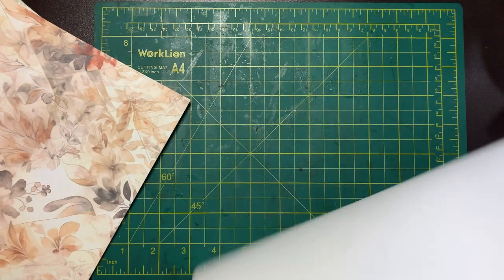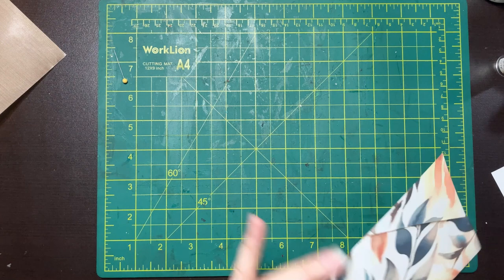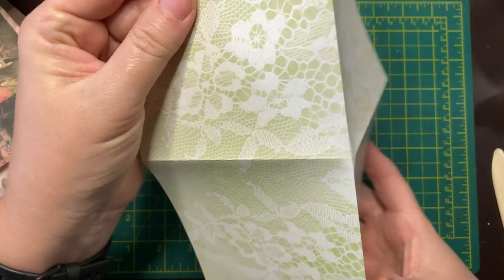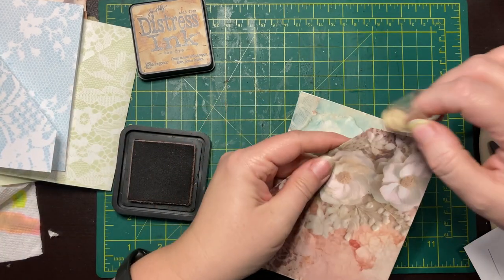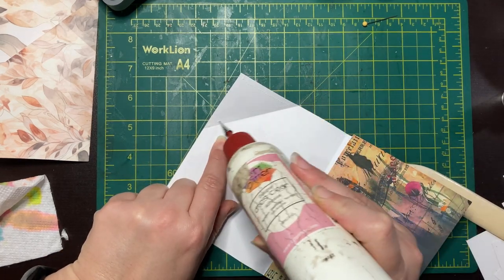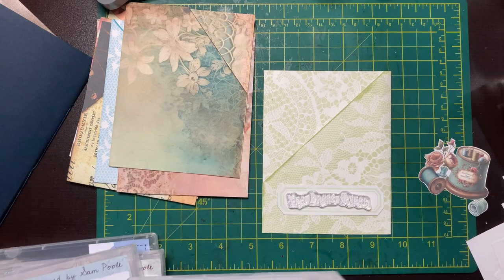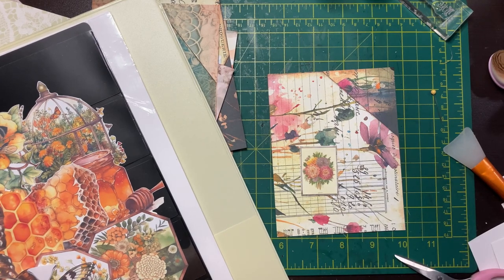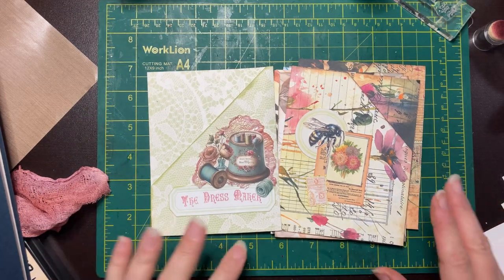Mass Make Monday Episode 5: Single Page Pockets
Hey Crafty People – Today we going to go Roxy Weekly Challenge Week 4 to create pockets.

Stuff I used in the video:

Digitals:
FabiArtStudio:
Wildflowers Junk Journal

GiggleGlitterGFX:
Neutral Watercolor Junk Journal Paper

Bee Happy Fussy Cuts

LianaScrap:
Antique Lace Digital Junk Journal

Abroutique:
Sewing Tools Clipart

My Porch Prints:
Busy Bee Bundle

Shabbydabbydoodah
12 Pg VICTORIAN EPHEMERA PIECES Set 4

IlopaOnline:
Digital Postage Stamps - Vintage Yellow

Stamp:
Creative Expressions The Dress Maker